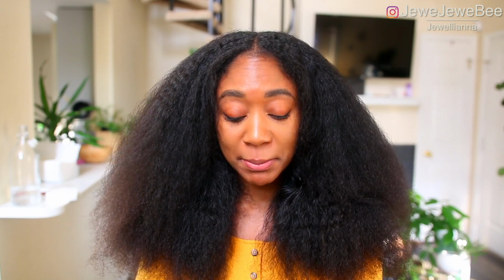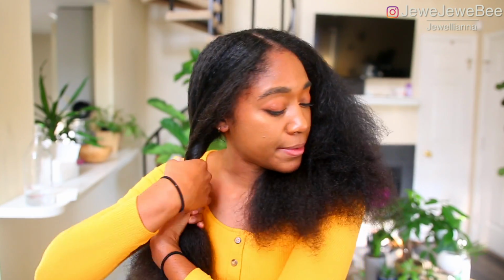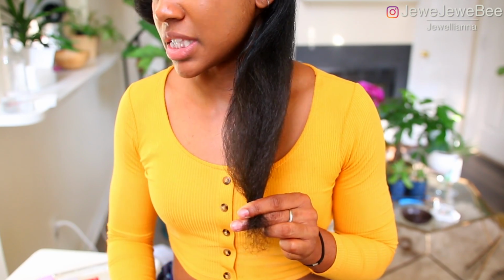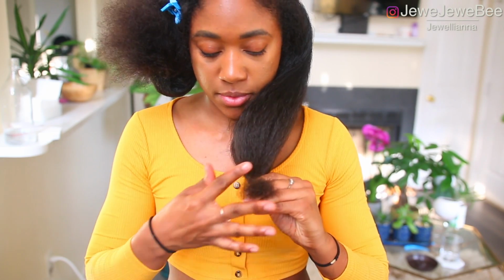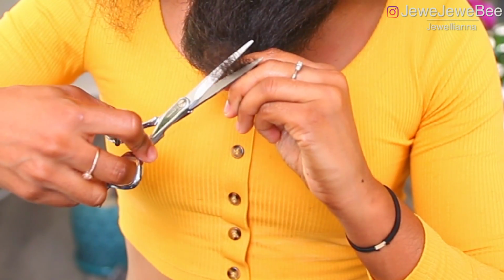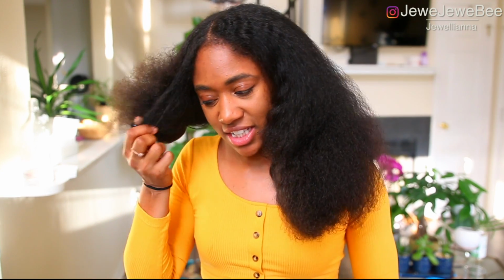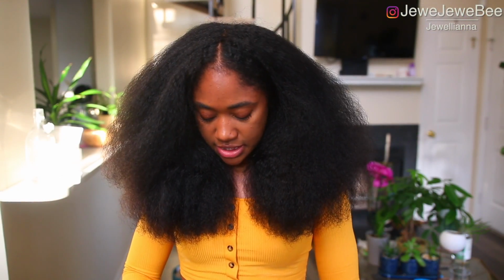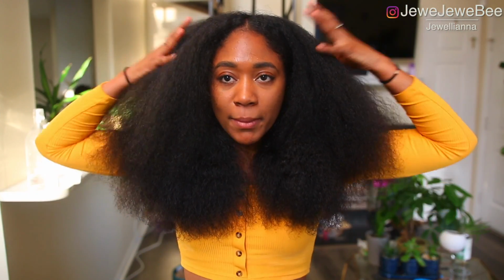How I Trim My Own Natural Hair at Home (DIY)| Healthy + Long Hair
Hey Guys! In today's video I show you how I trim my natural curly hair to keep it healthy and long! Not only is trimming you curly hair at home easy to do, but it also saves A LOT of money and is super convenient (plus prevent split ends, breakage, and fairy knots)! I like to trim my hair every 4 months. I hadn't trimmed my hair in a while, so this is why I am cutting so much in this video.